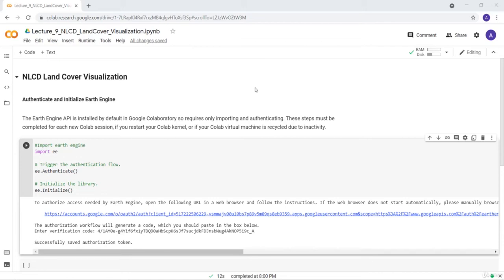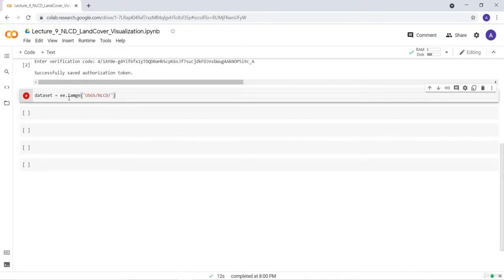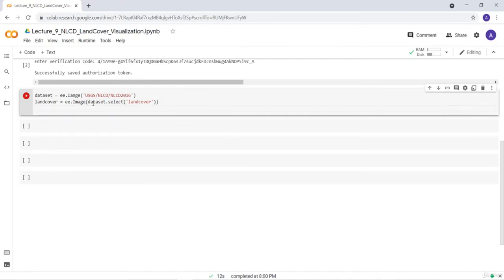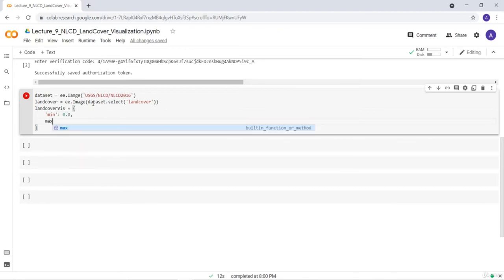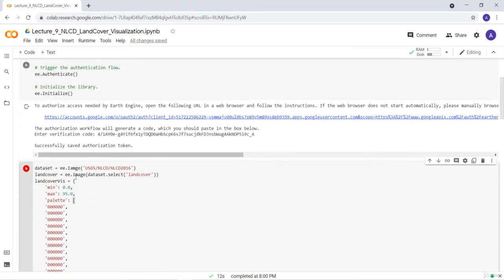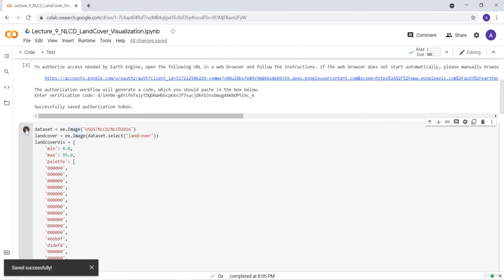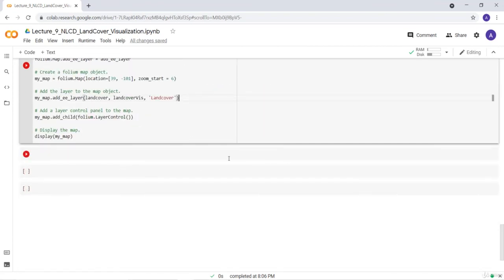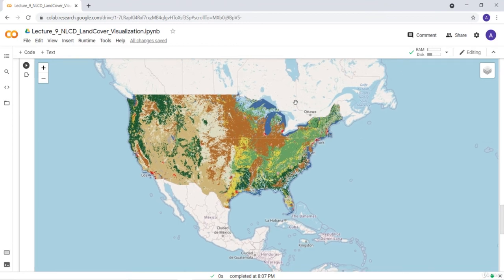NLCD Land Cover Visualization in Python | Google Earth Engine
In this tutorial, we will discuss how to visualize NLCD land cover data on the Earth Engine cloud computing platform.